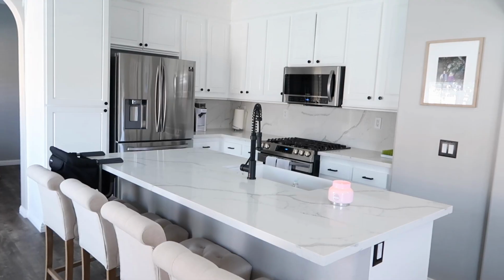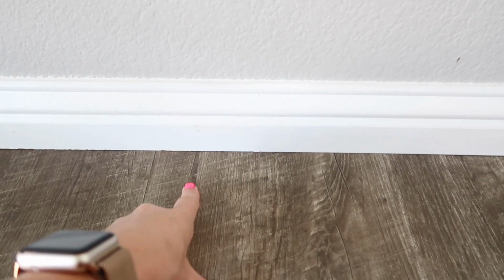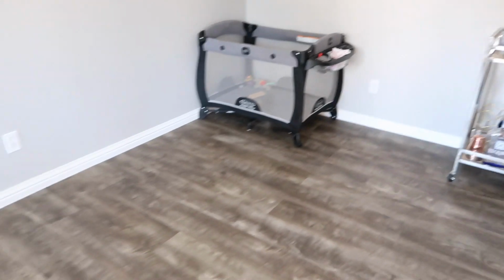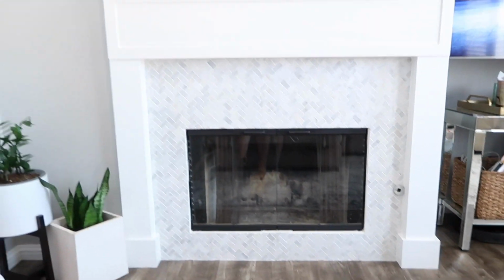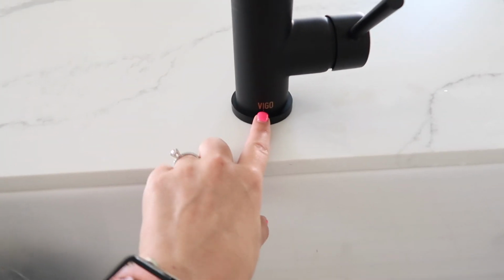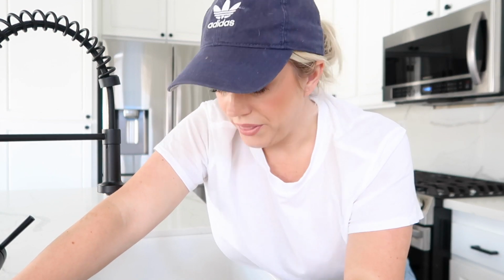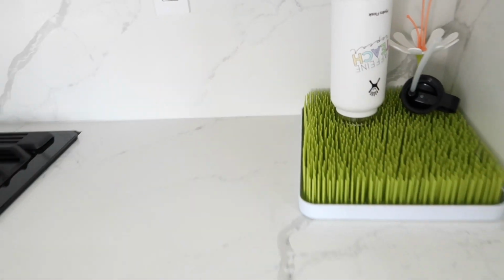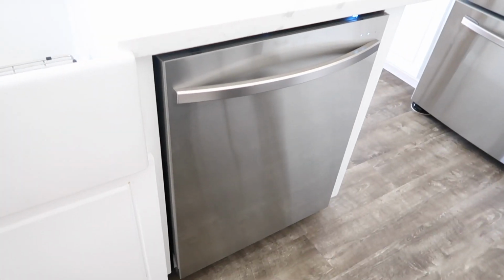Home Remodel: Kitchen, Floors & Mantle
Hi everyone! We have been busy lately! Hope you enjoy!

This is the flooring we used - color is autumn harvest oak